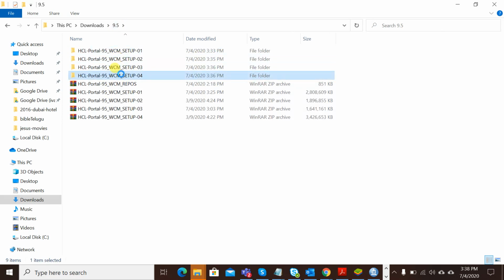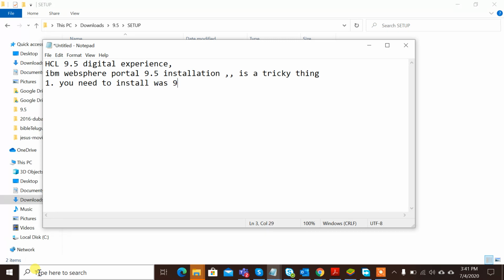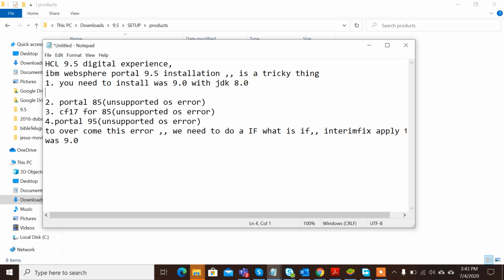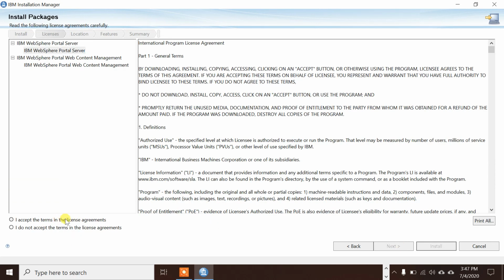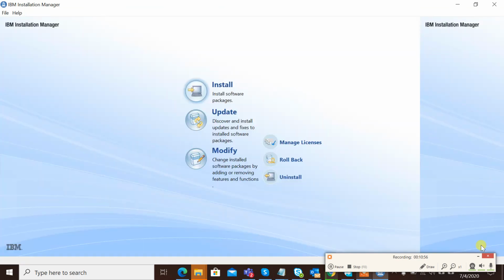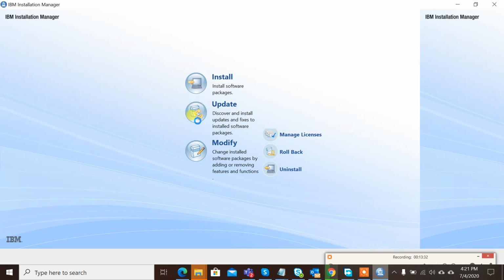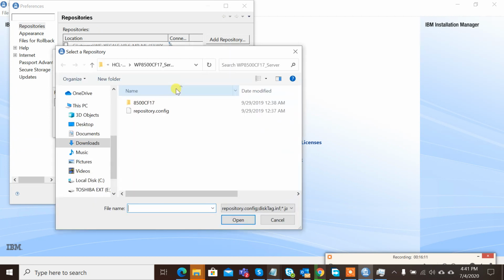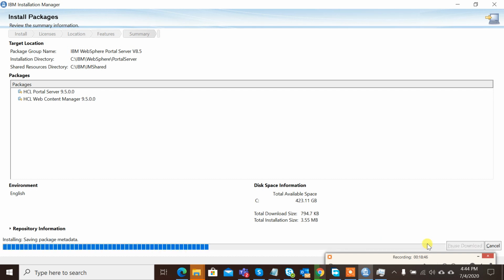HCL digital experience 9.5/IBM WebSphere Portal 9.5 installation on windows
HCL DE 9.5 installation usually ends up with, os not supported errors. to understand it and over come it we made this tutorial